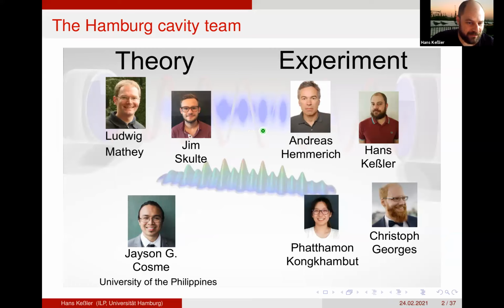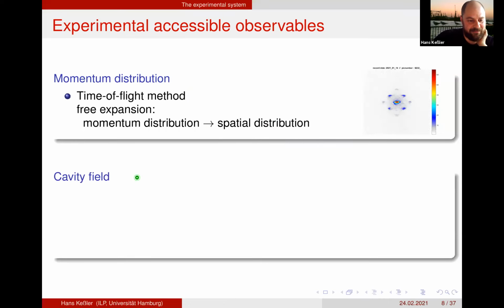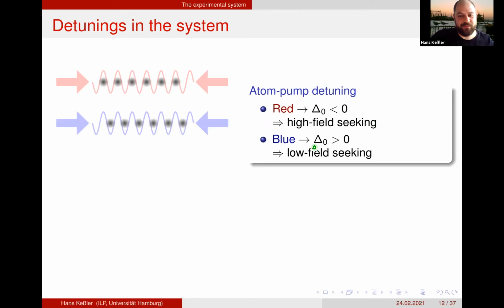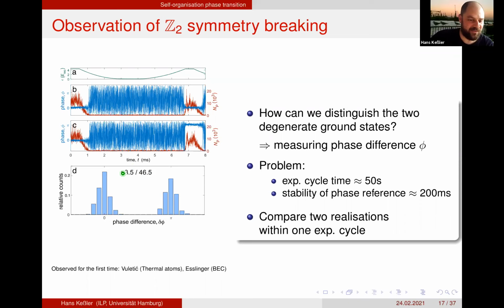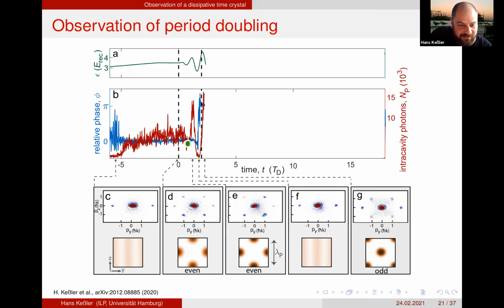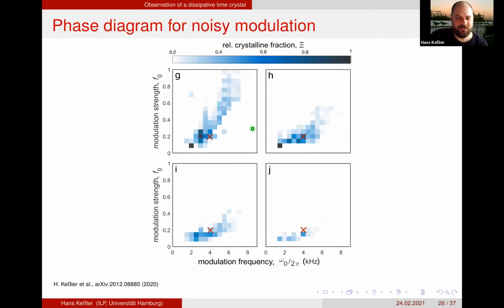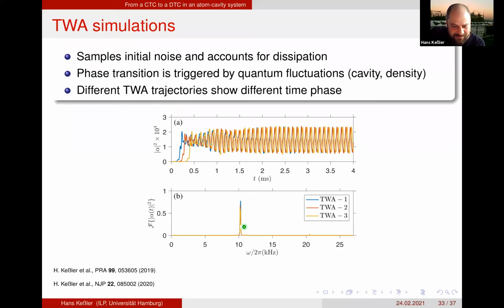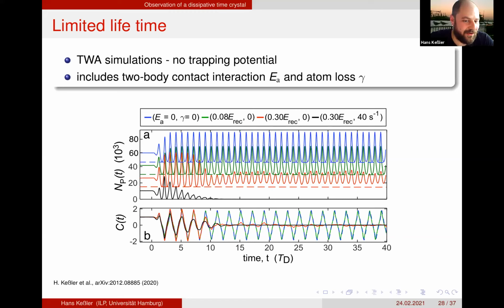Dr Hans Kessler (Hamburg)